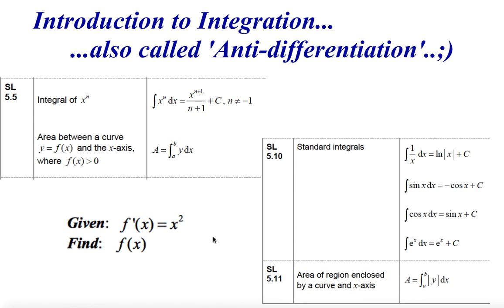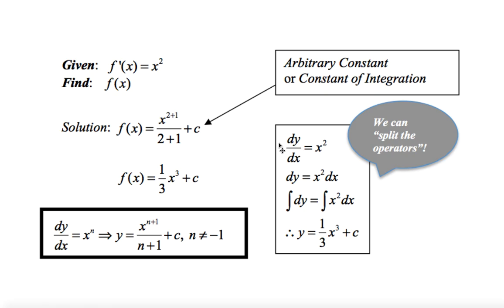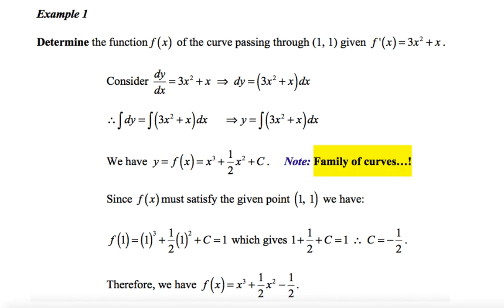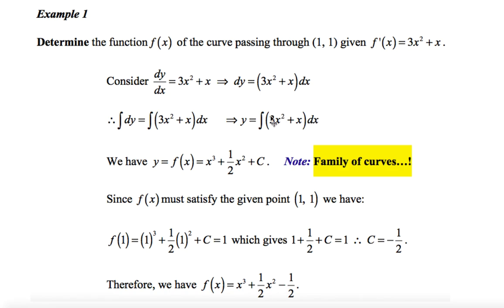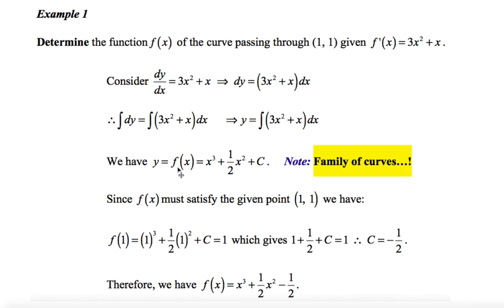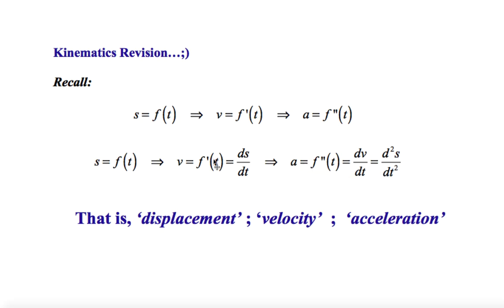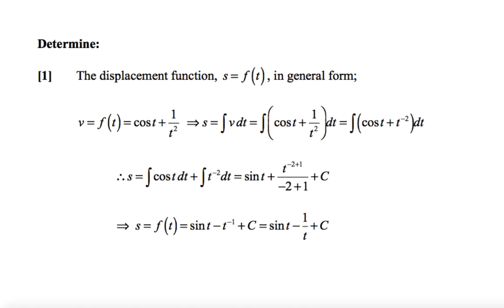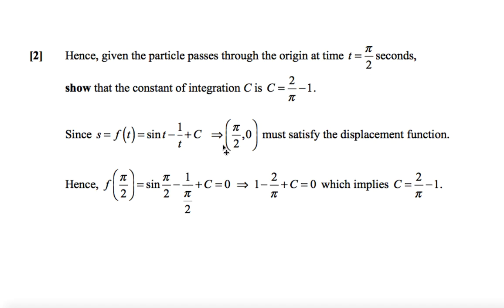IB A&A Calculus Intro to Integration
An introduction to integral calculus, including both indefinite and definite integrals and the notion of a 'family of curves'. An extension to 'kinematics' is considered, offering contexts for both differential and integral calculus when considering the concepts of 'displacement', 'velocity' and 'acceleration'.